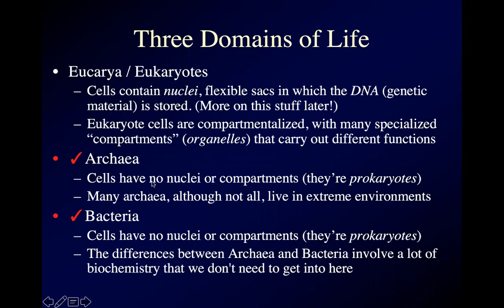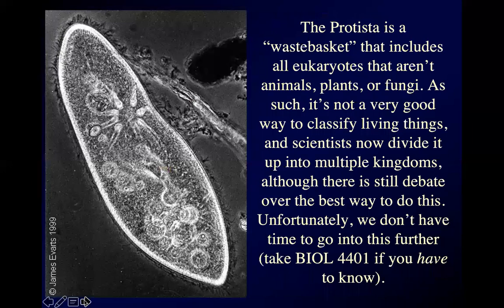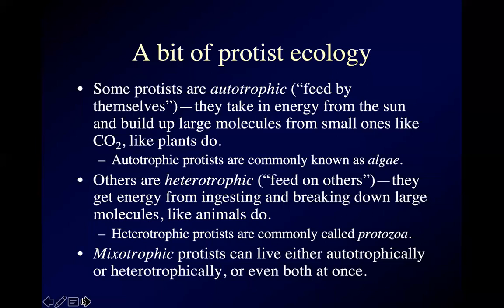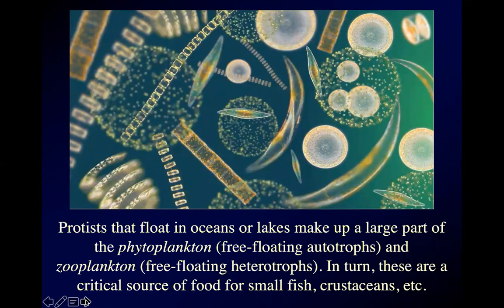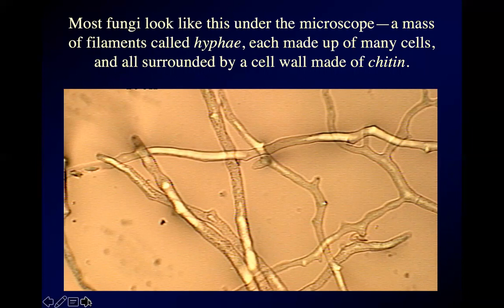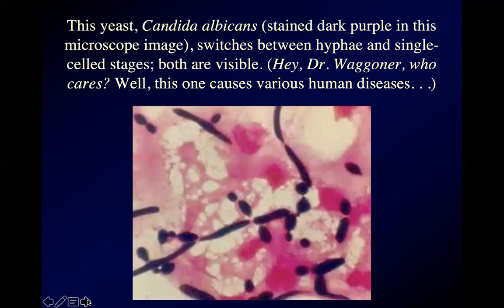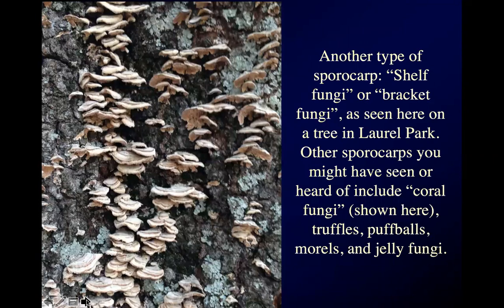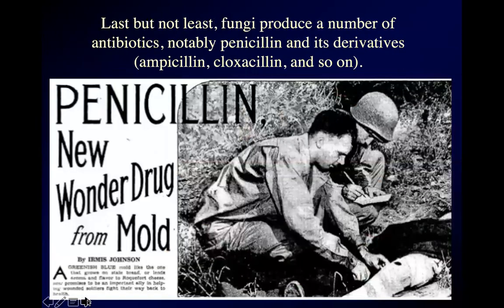BIOL 1400, Lecture 3b, 2/3/2021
Eukaryote biodiversity—starting with the protists and the Kingdom Fungi!